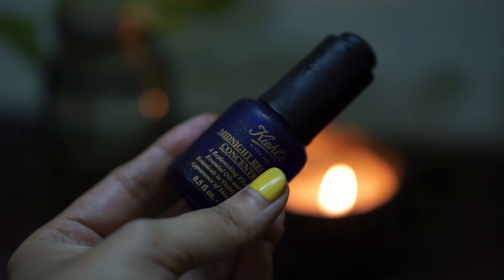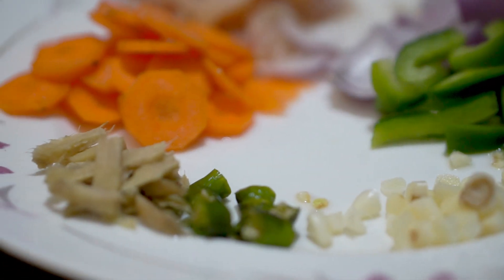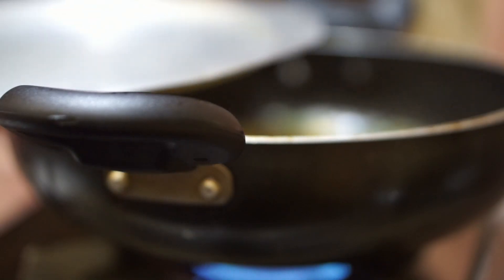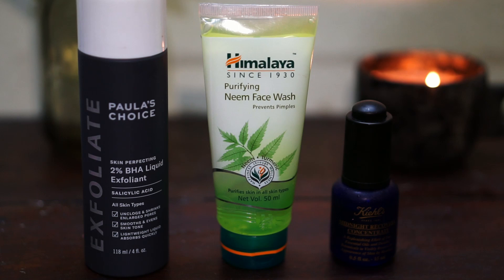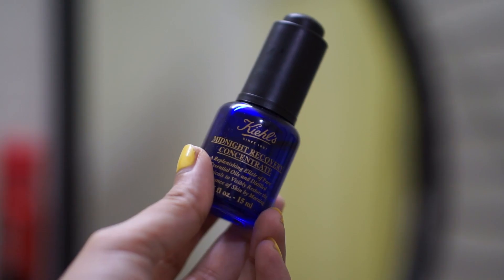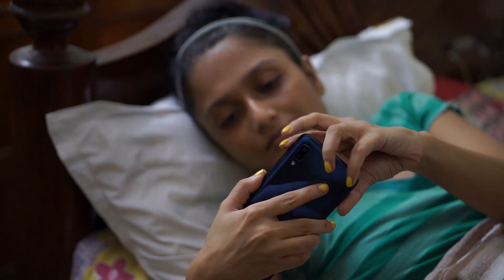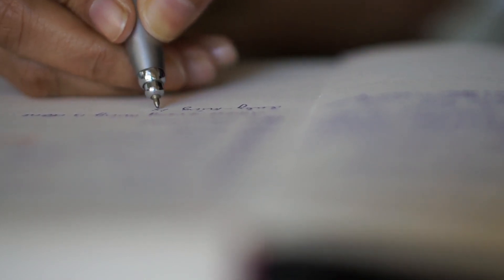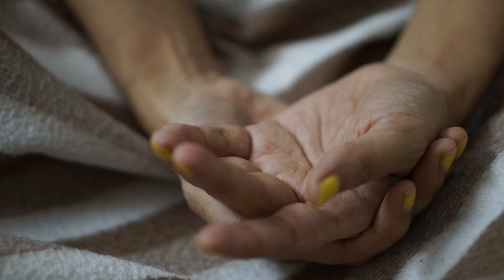My Cozy Self Care Night Routine ( INDIAN ) Monsoon 2020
this is my night time routine .

In this video I have used few products you can buy these from here
Kiehl'S Midnight Recovery Concentrate 30ml

I hope you like this video ,and got some idea. if you make any of these or visit these places or anything related to this video, share ur photo in instagram and please tag me in instagram . and please hit the like button and comment down below . your opinion matters a lot .dont forget to subscribe my channel.

📷 CAMERA I USE:
sony a6000 and kit lens & 50 mm

🎞 MY OTHER VIDEOS LINKS :
1. FOOD: